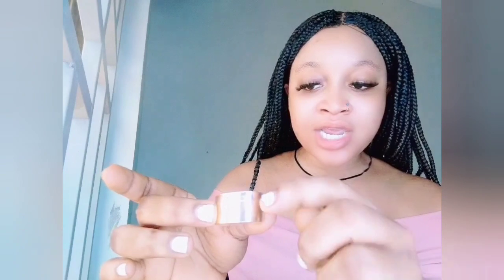The Right Way To Measure Perfect Leg Serum In Your Cream / Lotion @itstreasure9917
hi guys welcome back to my YouTube channel if this is your first time here you're hardly welcome please don't leave without subscribing like share and comment also turn on the notification bell for more updates thank you for stopping by.

welcome back my return Subscribers thank you'll for stopping by really appreciate it love you'll

so guys if you're thinking on how to measure your perfect leg serum in your body cream / lotion  and you don't know the rightful way to do it today video is for you kindly watch to the end of this video to get the measurement right 👍👍

if this video was helpful please do a favour by watching some of my interesting videos 👇👇👇👇👇👇👇

Instagram 👉 barbietreasuresesay
Snapchat 👉 Treasure Sesay
Facebook 👉 Treasure Treasure Sesay